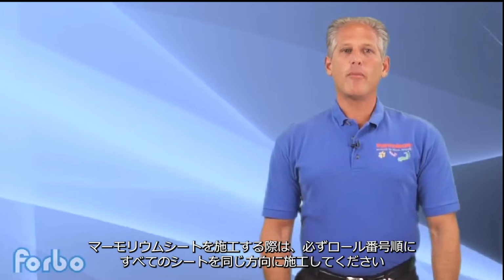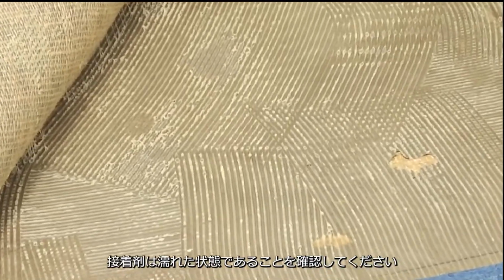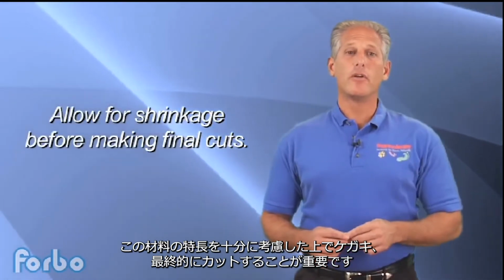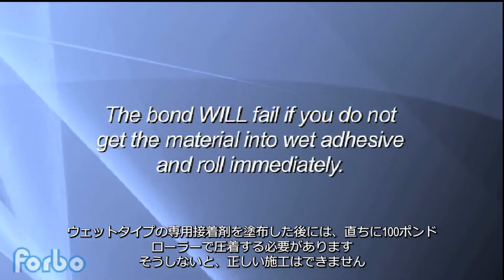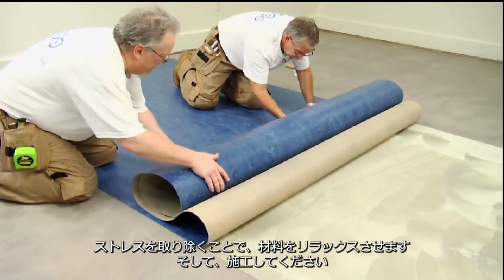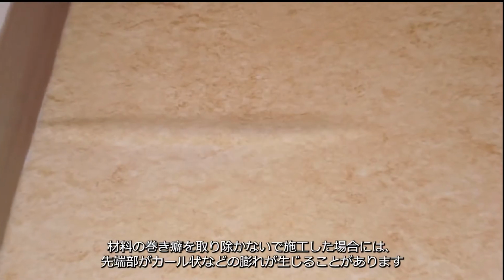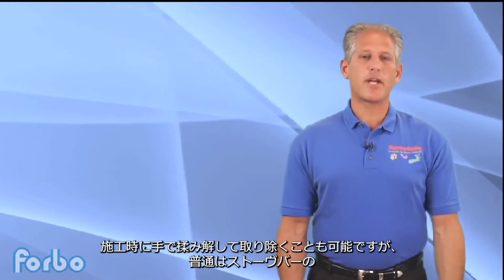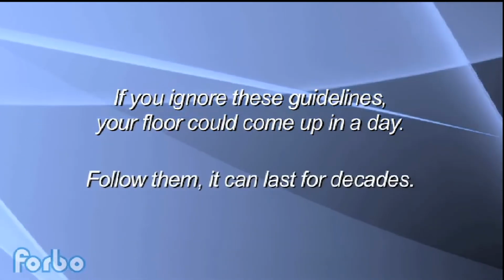天然リノリウム マーモリウム 施工ポイント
フォルボの天然リノリウム　マーモリウムの施工ビデオです。
溶接棒を使用しなくてもネットフィット施工法できれいな施工が可能です。

『このビデオの特徴』
フォルボUSで26万回以上視聴されている施工ポイントビデオを日本語訳で解説しています。

天然リノリウム　マーモリウム　ホームページ